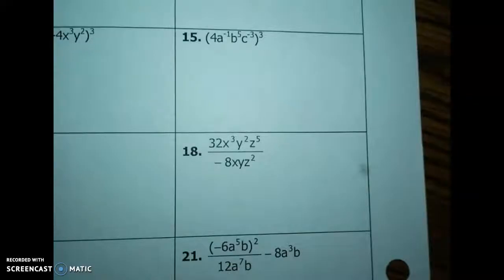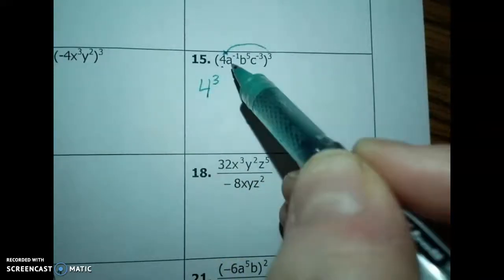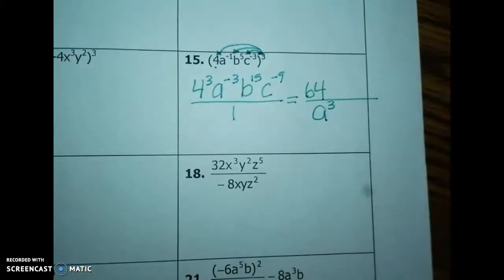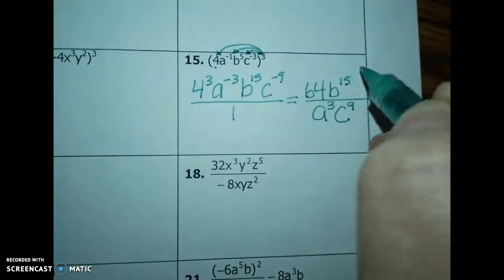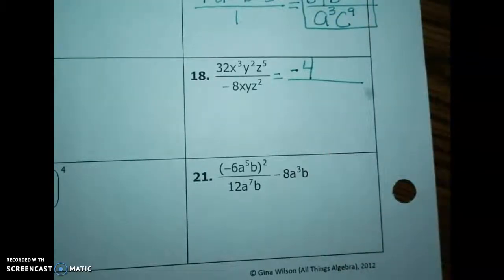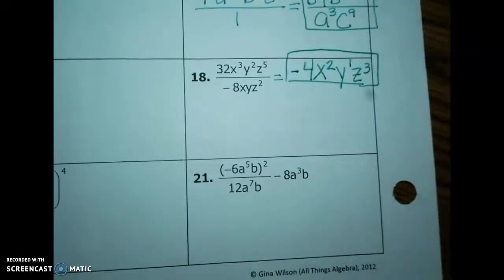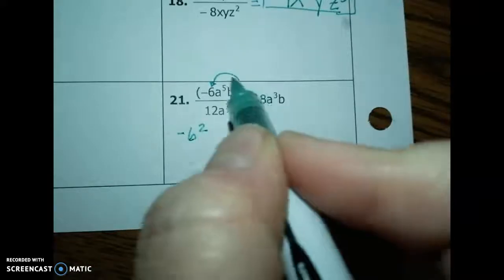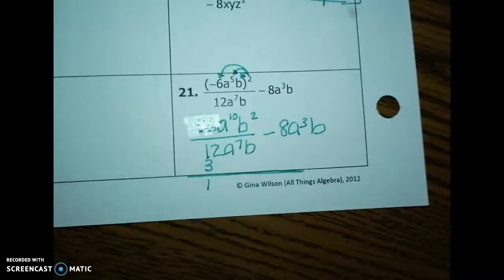Review of Exponent Rules